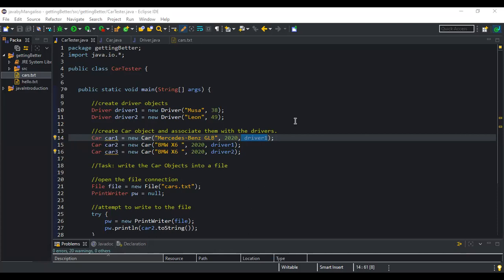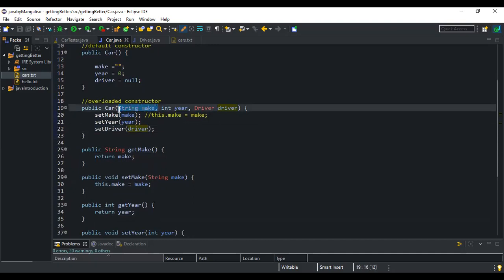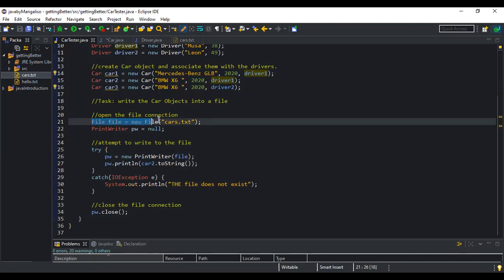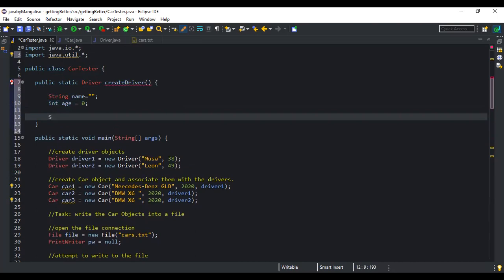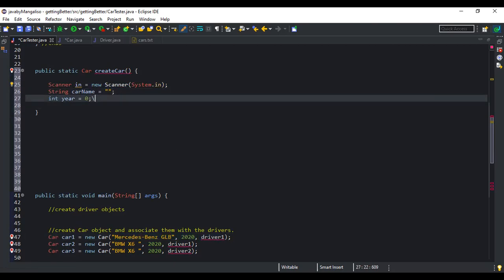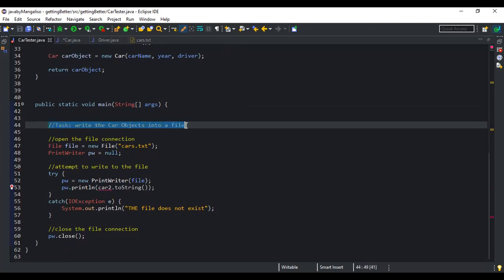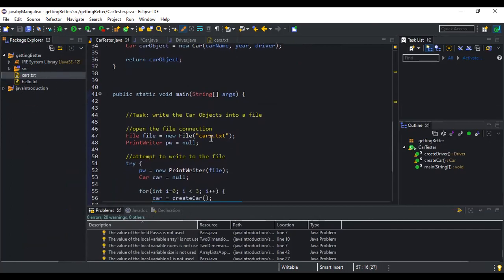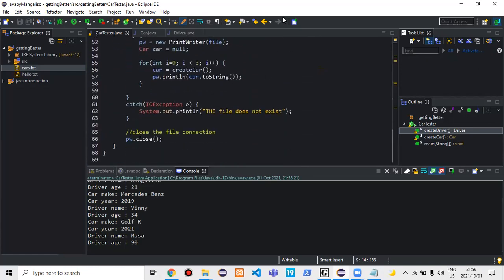Writing Objects To A Text File Using User Input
In this video, we look at how to write objects to a text file using user input.
We get the user input, we create the object, we write the object into a text file.